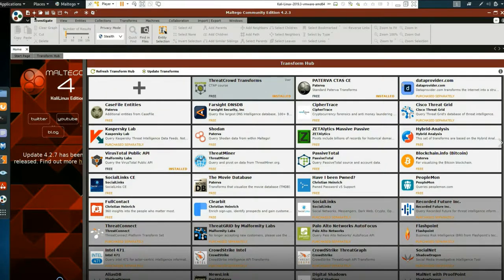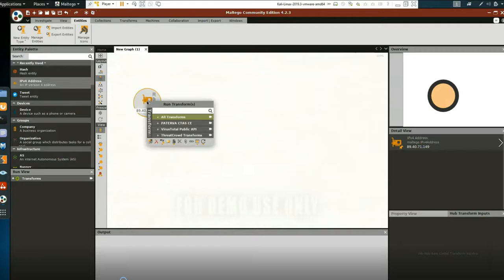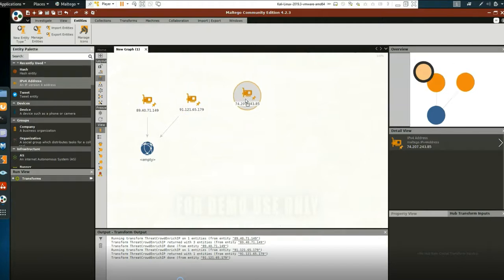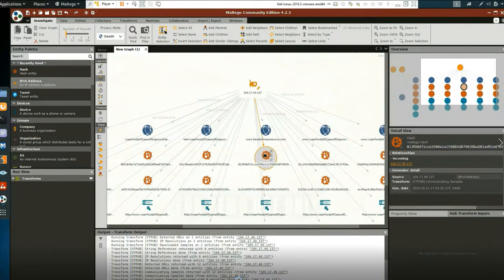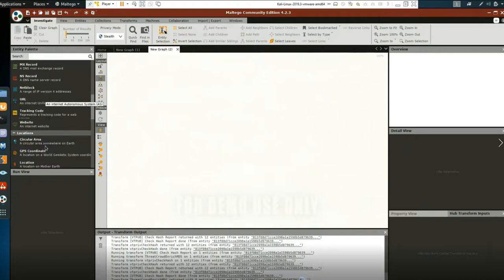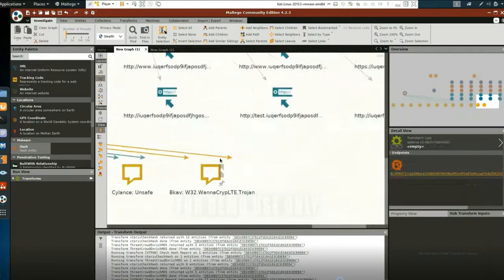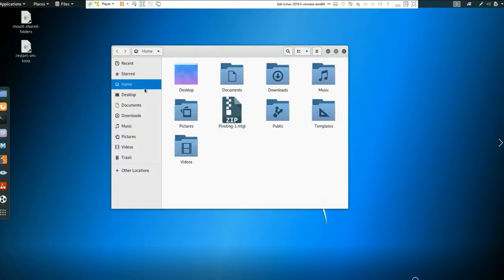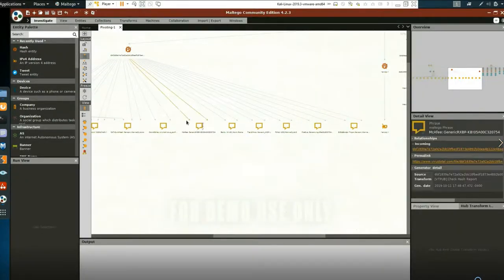Data Pivoting using Maltego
Collecting open-source intelligence using examples if IP address and Hash entities